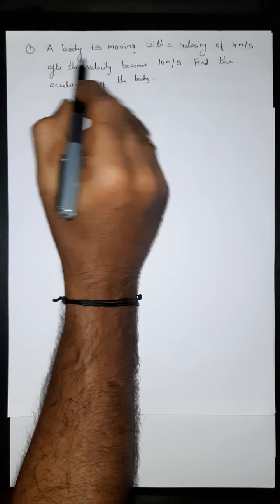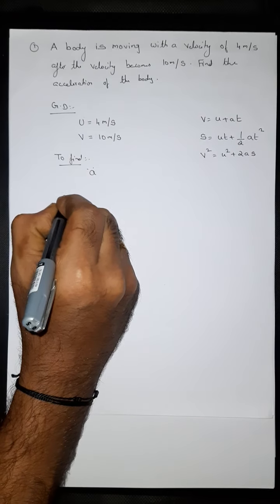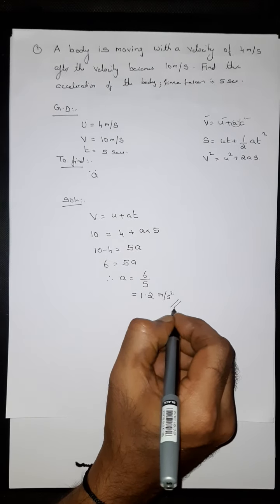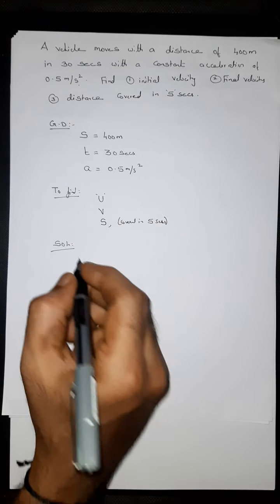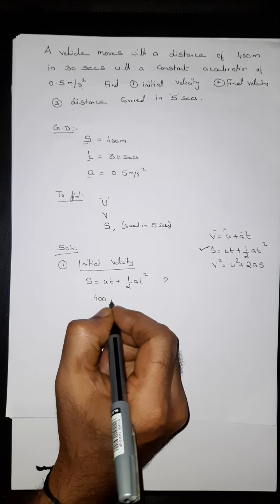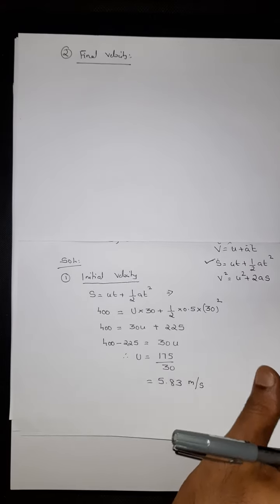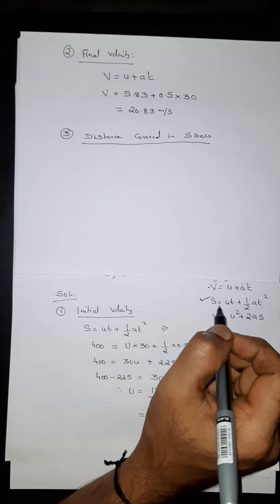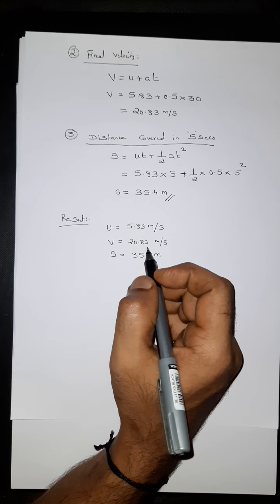Rectilinear Motion | Problem - 1| Unit - 4 | Dynamics of Particles